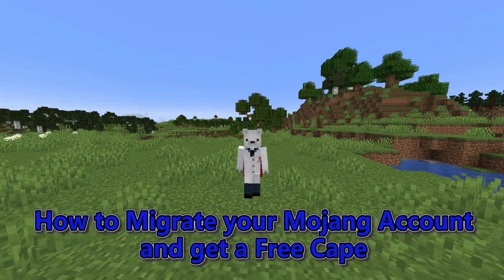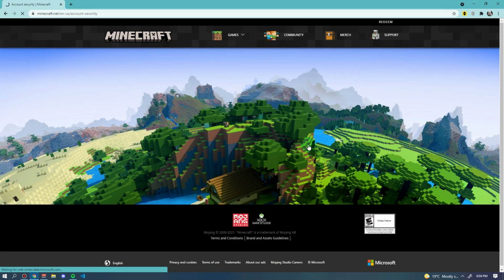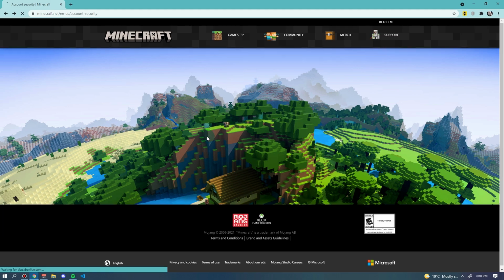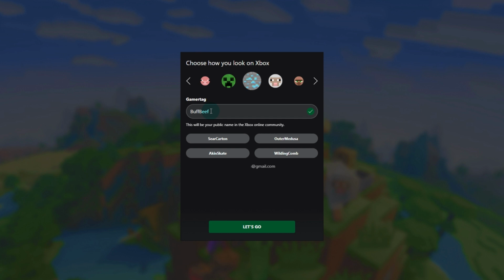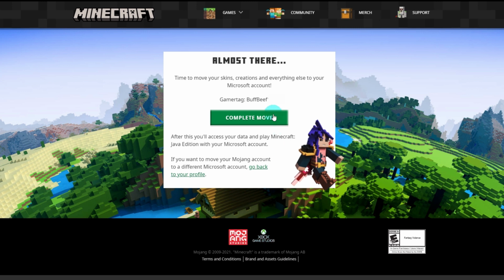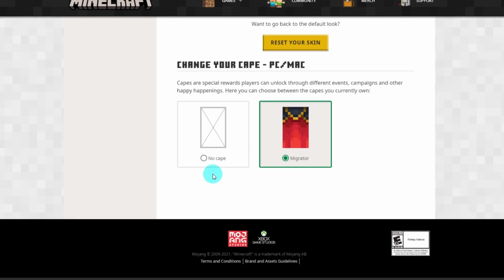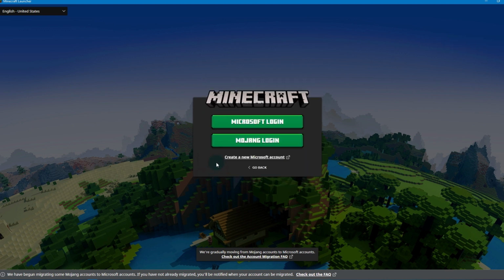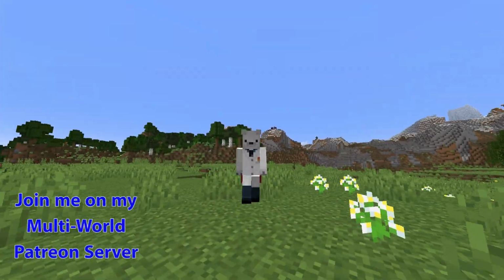How to Migrate Your Minecraft Account | Get the FREE CAPE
A tutorial on how to migrate your minecraft mojang account.  This means you get the exclusive free migrator cape

The Mythical server is a whitelisted moderated server that lets you join multi worlds including survival, creative, The community city and much more.

How to install minecraft 1.18
How to install Minecraft Caves & Cliffs update
Minecraft experimental shapshots